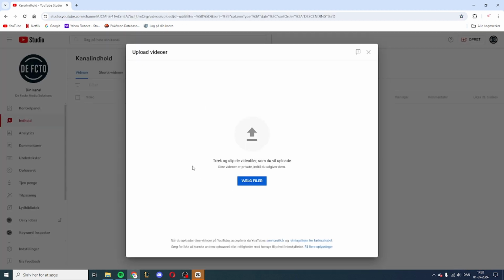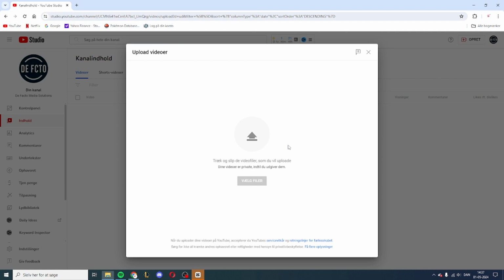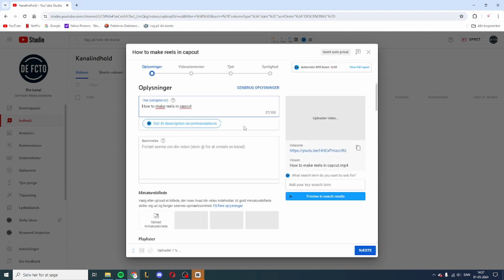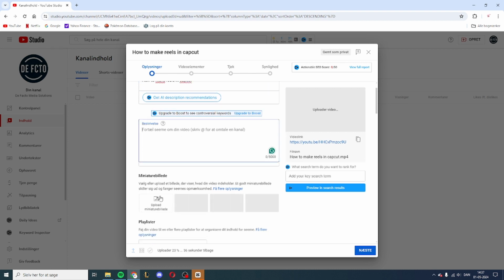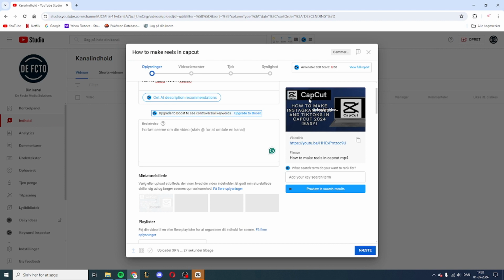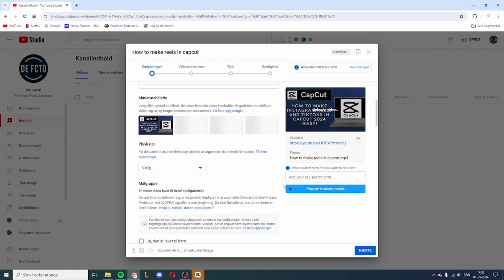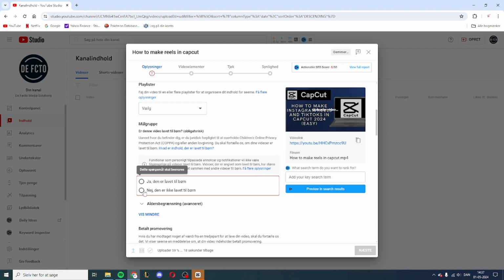How To Upload Vidoes And Shorts on Youtube 2024 *NEW* (EASY)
In this video i will teach you how to upload youtube videos and short on youtube, its quick and easy and only takes 2 minutes!

If you have other specific problems let me know and i will show you how to fix those